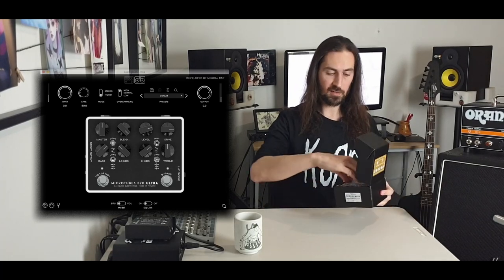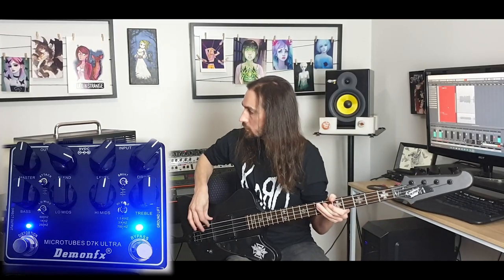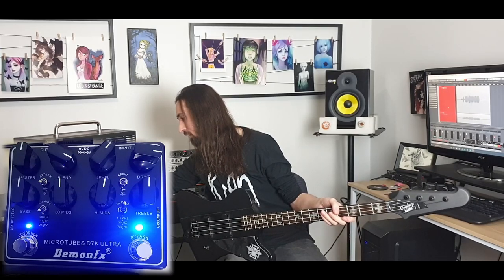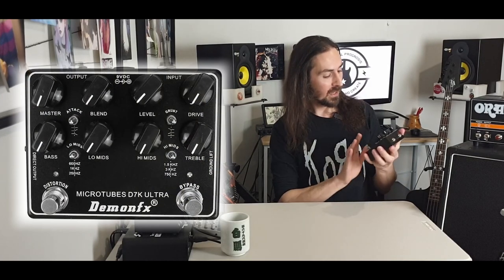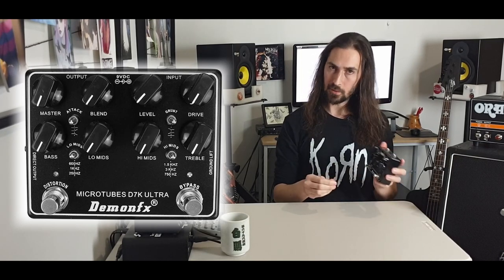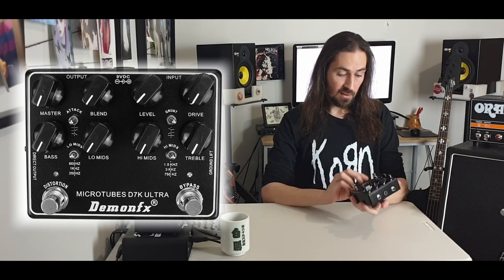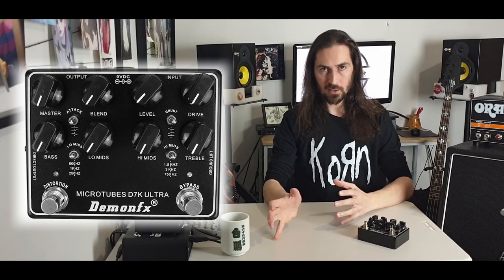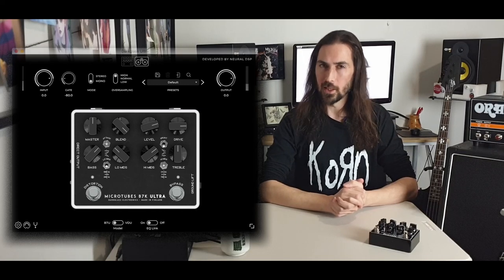Demonfx D7K - Darkglass Clone for Bass guitar. Has it got the grunt?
Hi Hi Gear Enthusiasts!

I make a huge mistake in this video! But left it in, so we can still share the first impression we have trying out this pedal! Plus we fix it in the end :)

The Mircotubes by Darkglass is a pedal I've always wanted to try, unfortunately the price has always been a little high... And the Neural DSP plugin for Darkglass is AMAZING! Thanks to the wonderful world of cloning and alternative options, Demonfx has created it's own version based from the Mircotubes.

Lets see how it sounds and responses when pushed :).

Plus we see a little special appearance and listen to the Neural DSP Darkglass, a digital version of the same pedal.

Like all my videos, there is also a little jam!

0:00 Introduction
1:51 Equipment Breakdown/Demonstration
09:38 Jam Demonfx
10:46 Special announcement :)
11:50 Jam 2 Neural DSP
12:58 Isolated Bass Demonfx
13:15 Isolated Bass Neural DSP
13:27 Final Thoughts